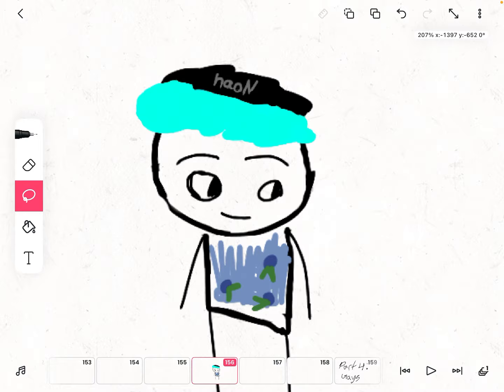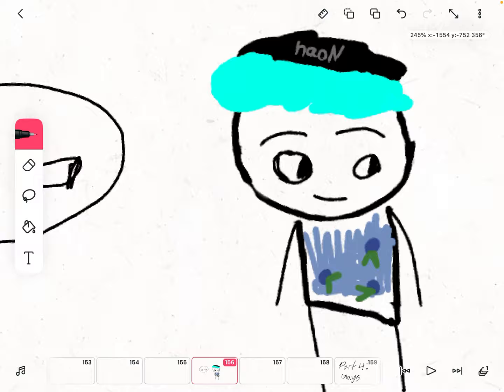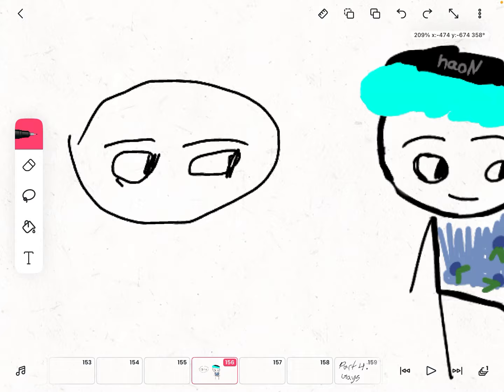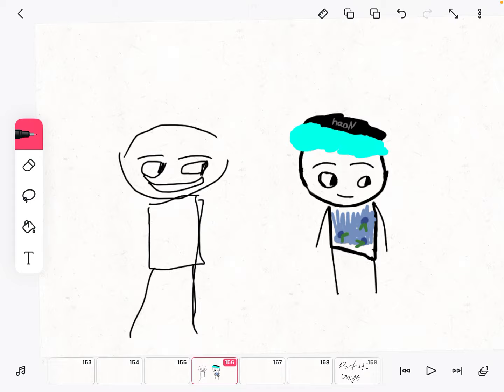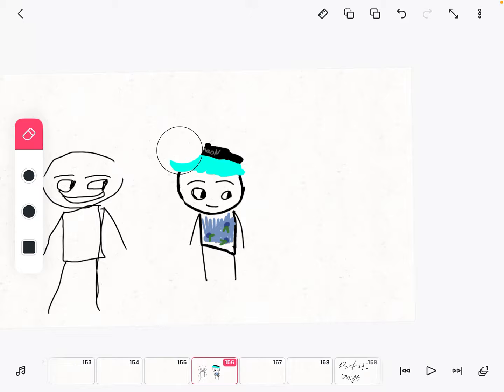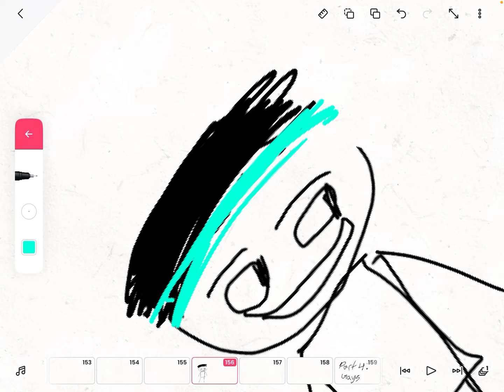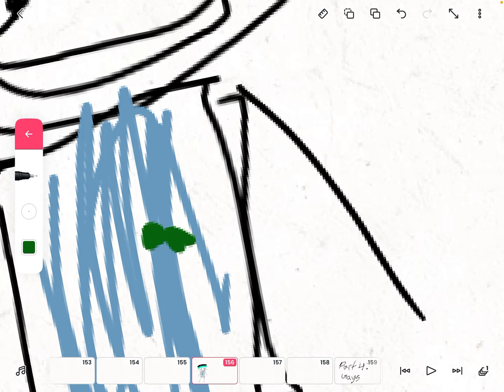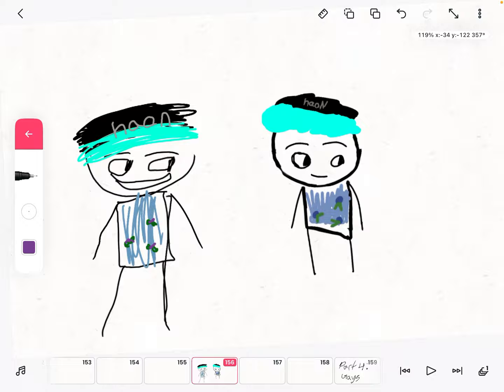how to draw haon from shipping gone wrong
ty for liking my videos guys :)